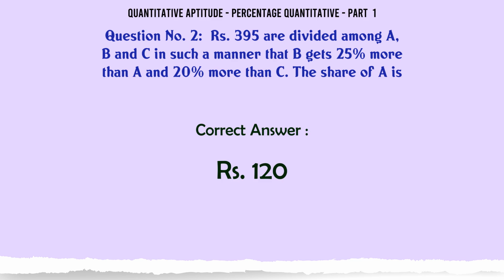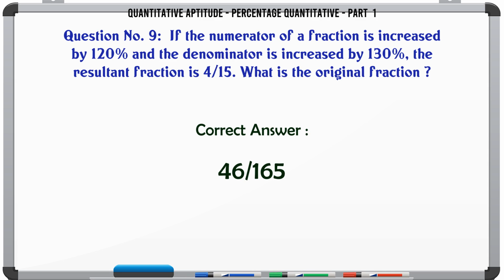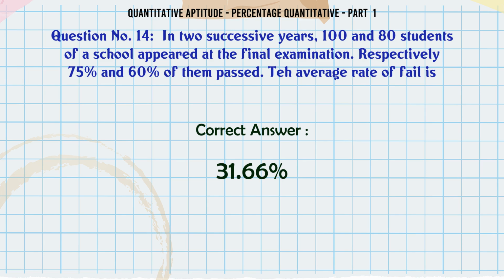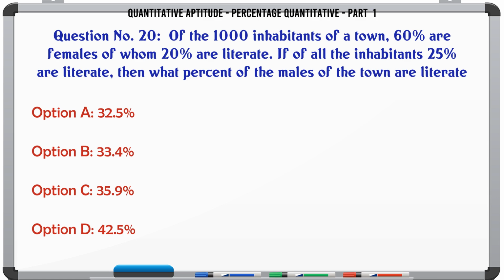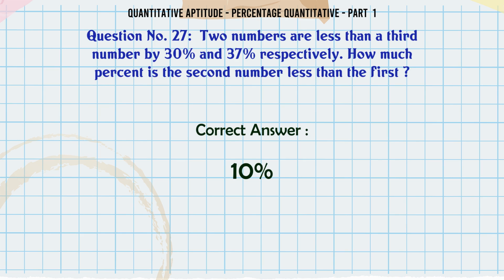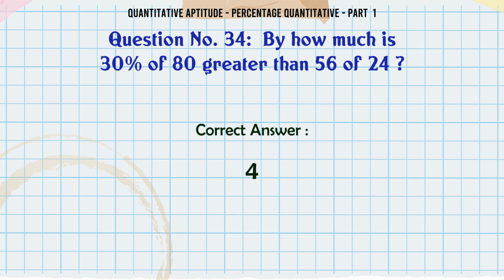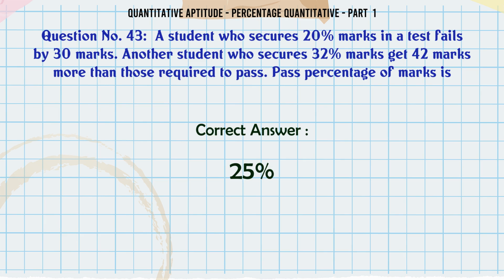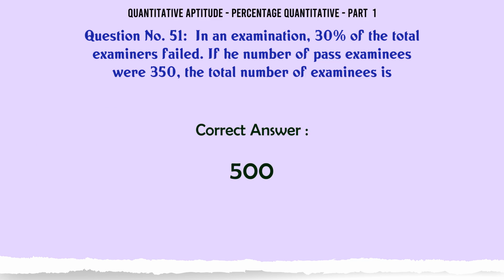MCQ Questions Percentage Quantitative - Part 1 with Answers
Percentage Quantitative - Part  1 GK Quiz.

Question and Answers related to Percentage Quantitative - Part  1

List of top 5 Questions:

The income of a broken remains uncharged through the rate of the commission is increased from 3% to 4%. The percentage of slump in bussinedd is

Rams salary is 20% less than Hari, then how many percent Haris salary more than that of Ram ?

A mans wages were decreased by 50%. Again the reduced wages were increased by 50%. He has a loss of

In an examination, 30% of the total examiners failed. If he number of pass examinees were 350, the total number of examinees is

Content of this Video:

MCQ question answers for Percentage Quantitative - Part  1

Important Questions in Quantitative Aptitude

Quantitative Aptitude MCQ Questions you must know for Interviews, Exams, and Quiz